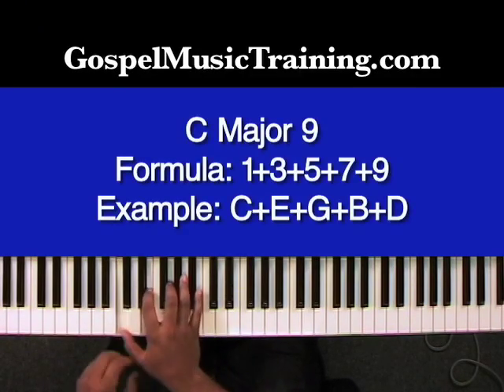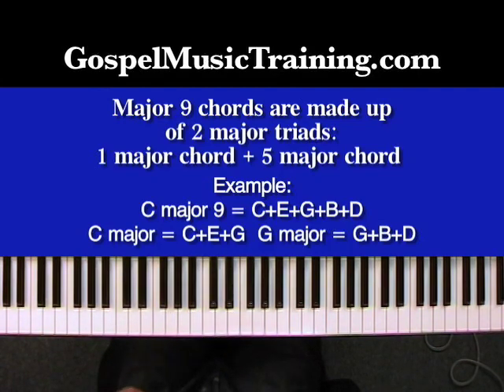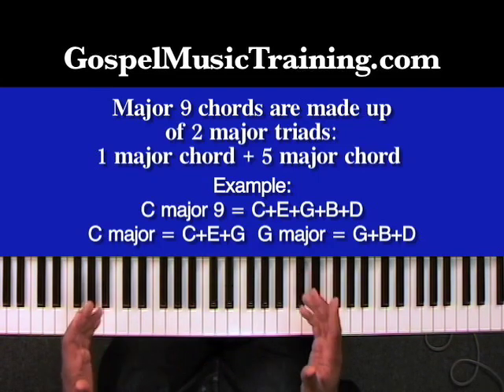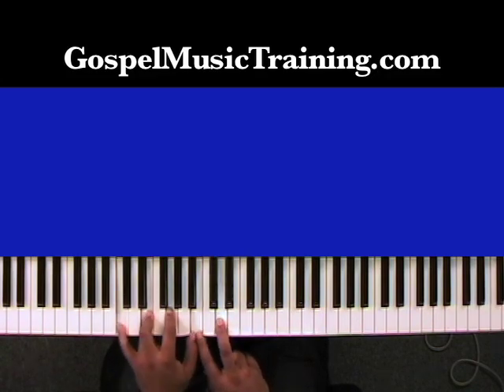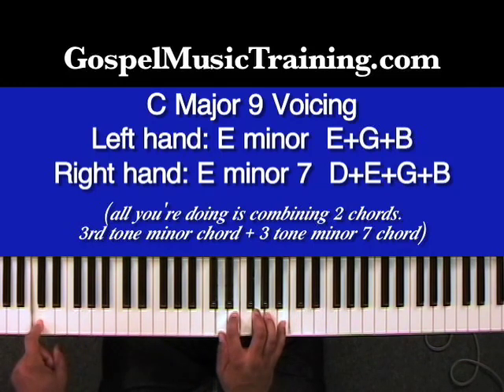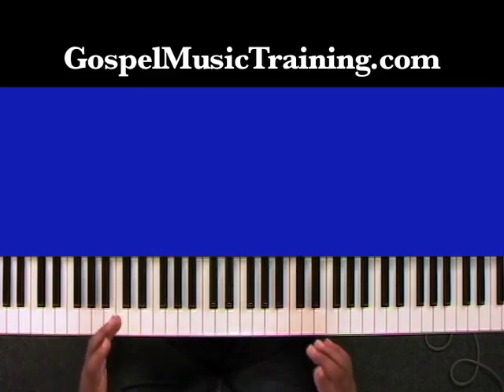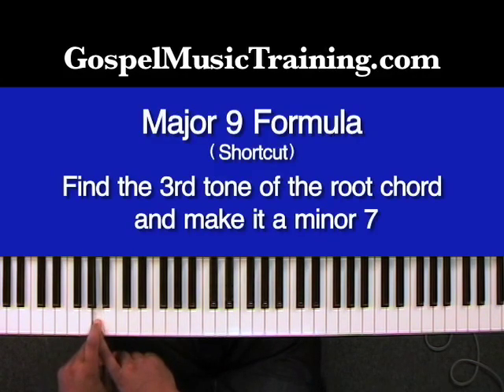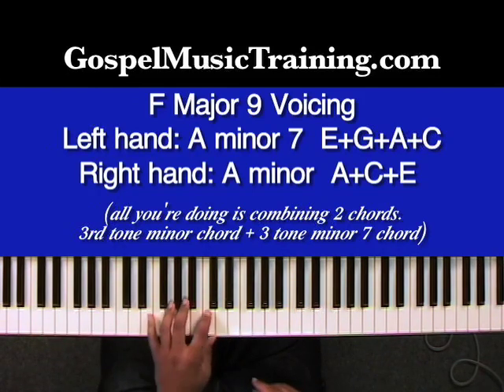07 Ninth Chord Voicings